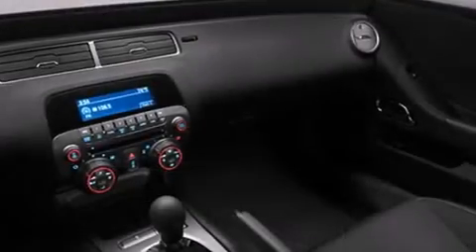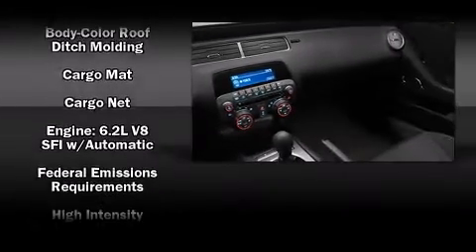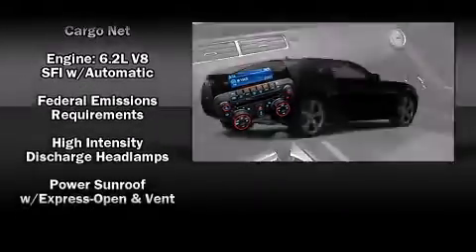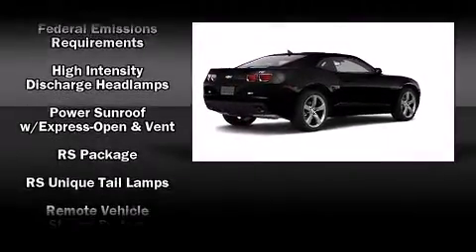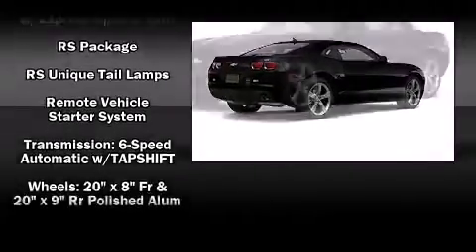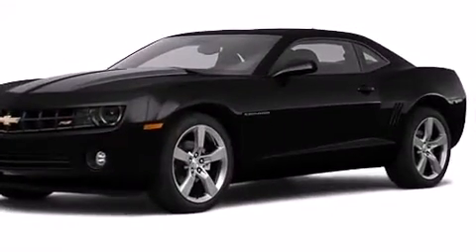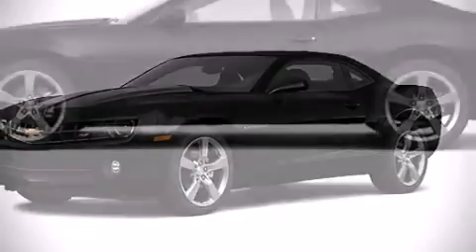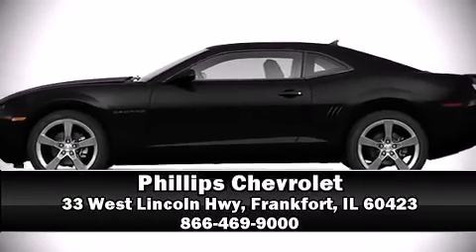2011 Chevrolet Camaro SS Coupe in Frankfort, IL 60423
Phillips Chevrolet
33 West Lincoln Hwy

Treat yourself to a test drive in the 2011 Chevrolet Camaro. This 2 door, 4 passenger coupe provides a satisfying ride for all passengers. Camaro LS and LT trim models arrive with a high output V6 engine delivering 312 horsepower and 278 foot pounds of torque. SS models get a 426 horsepower V8 engine displacing 6.2 liters, and both engines are backed by six speed manual or available six speed automatic transmission. With highway fuel economy of 25 miles per gallon, this vehicle won't drain your wallet at the pump. Top features include leather upholstery, variably intermittent wipers, an outside temperature display, automatic dimming door mirrors, rear parking sensors, power moonroof, power windows, and air conditioning. New for 2011 is the Head-Up Display, standard on 2LT and 2SS. It displays your speed, RPMs and more - even your radio station - on the windshield. The unique heads-up display projects vehicle information onto the windshield, including speed, gear selection and engine speed. Drivers benefit by not having to take their eyes off the road. With high intensity discharge headlights illuminating your path, you'll always appreciate maximum visibility. An AM/FM/CD player comes standard, while some models have an available 245-watt Boston Acoustics premium nine-speaker system. Other options include hands free bluetooth, OnStar Turn by Turn Navigation, and XM radio. Chevrolet also prioritized safety and security with features such as: dual front impact airbags with occupant sensing airbag, head curtain airbags, traction control, brake assist, a panic alarm, OnStar, and 4 wheel disc brakes with ABS. You'll see better when backing up thanks to rear park assist, which watches out for obstacles behind your vehicle. With a friendly and knowledgeable sales staff, superb customer care, and competitive prices, our dealership is a great place to do business.